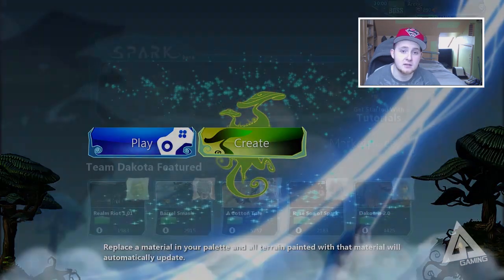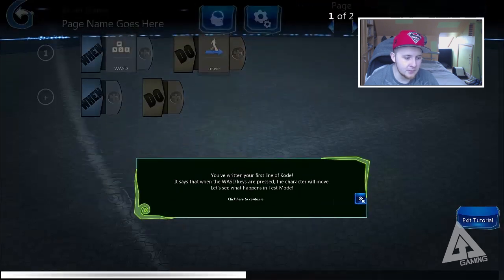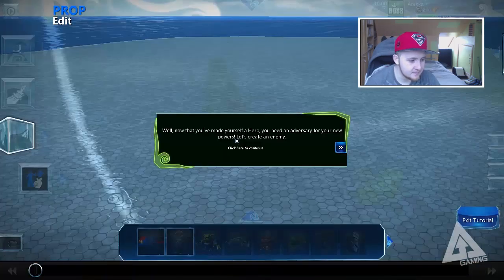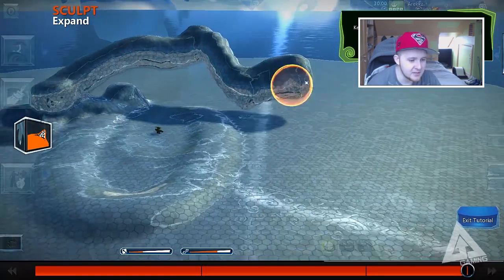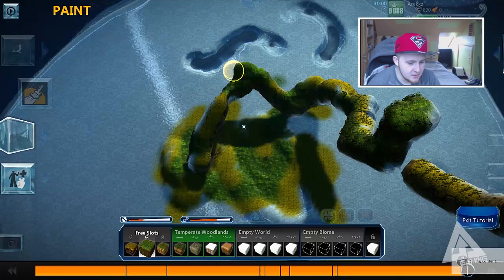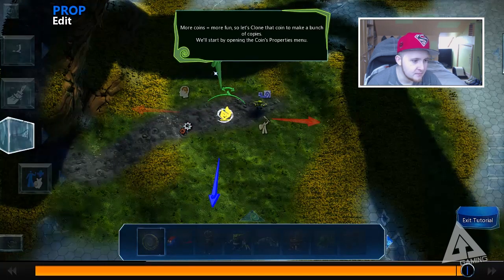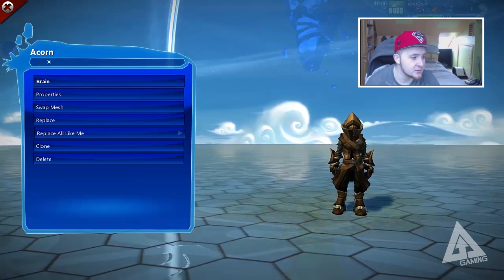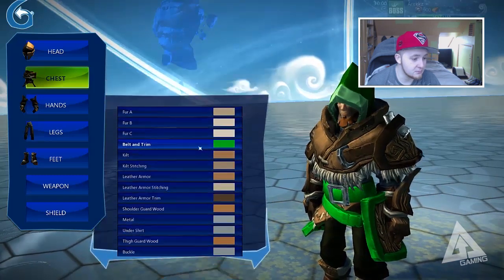Project Spark Beta Gameplay - Create Mode Tutorial Walkthrough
Project Spark Beta Gameplay - Create Mode Tutorial Walkthrough. Please show your support by liking, sharing or commenting - it really helps! Thanks in advance :] (feel free to embed anywhere).